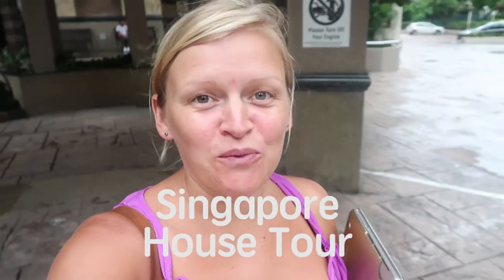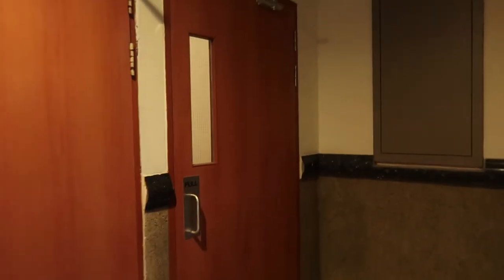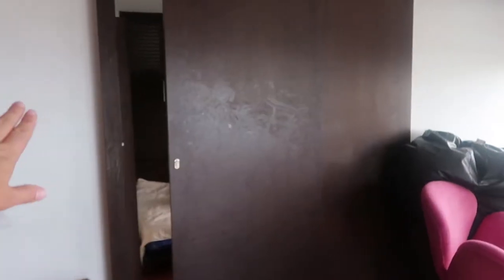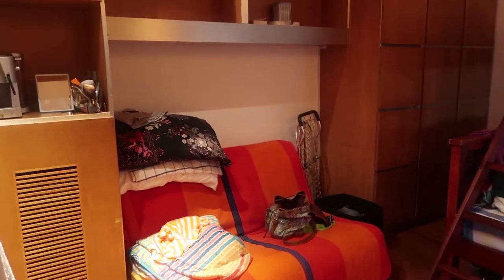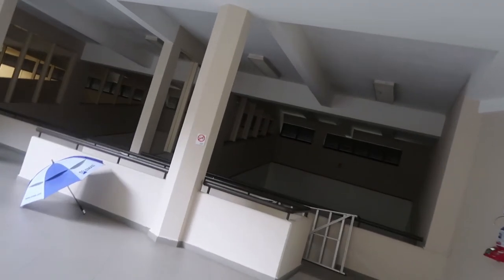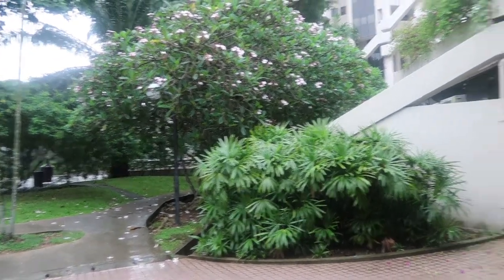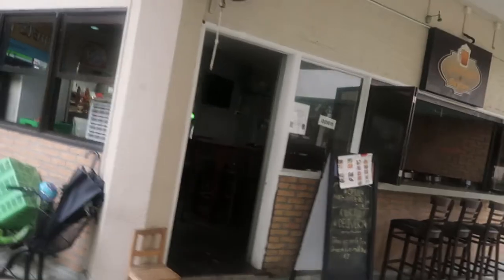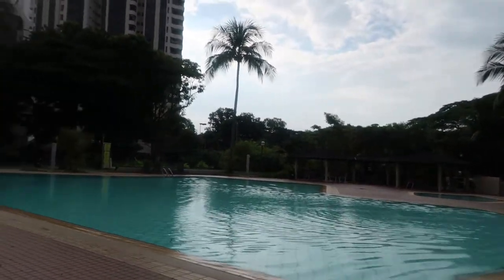Our 3 bedroom condo in Singapore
26th May 2017
This is our home whilst we stay in Singapore for 4 weeks.  We got it through . We volunteer 25 hrs per week and get our accommodation and food for free - it's a pretty sweet deal. The apartment is near East Coast Park, about 20 mins from the airport. It's a little way out of the city centre but we don;t mind that.

**Sign up to AirBnB n get $39USD off your 1st booking**

Vlogging Camera | Canon G7X
DSLR | Canon 700D
Lense | Sigma 18-250
Go Pro Hero 4
Editing | iMovie

Music Credits